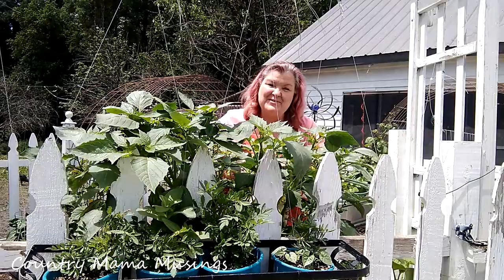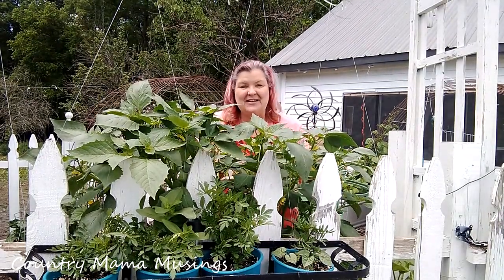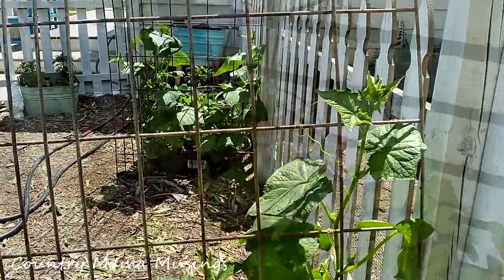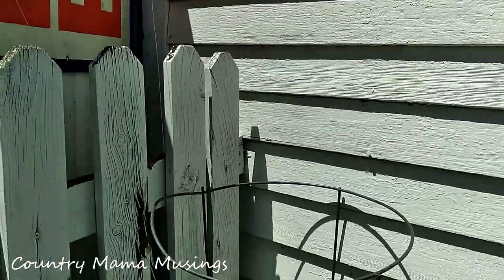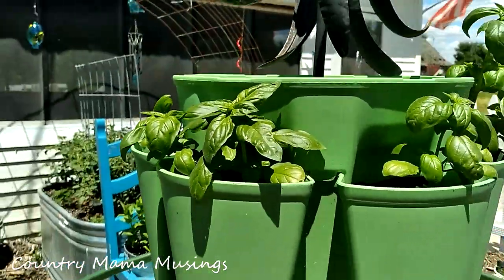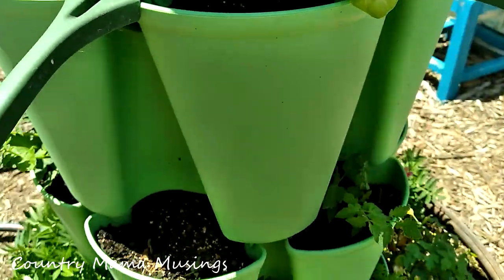How Does My Garden Grow? Week 5 Garden Tour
My goodness, things are growing ! Seems like things grow overnight. Just love how things are looking, and the zinnias are blooming !!!